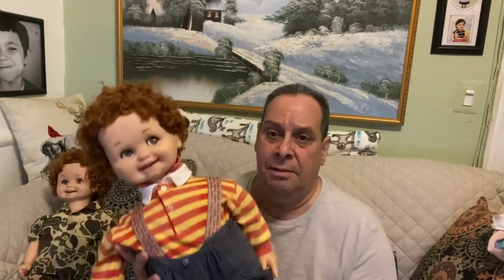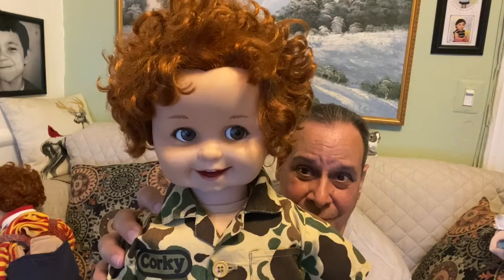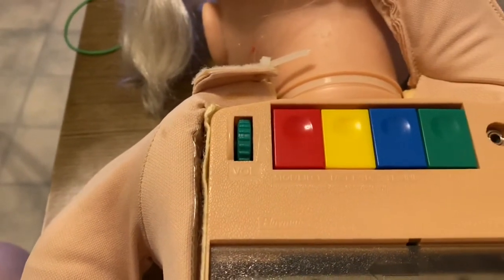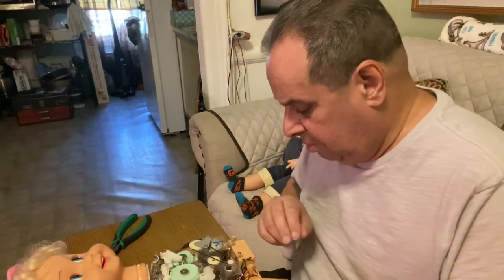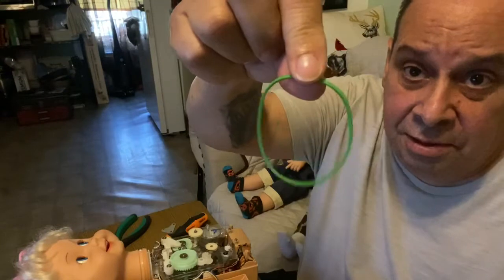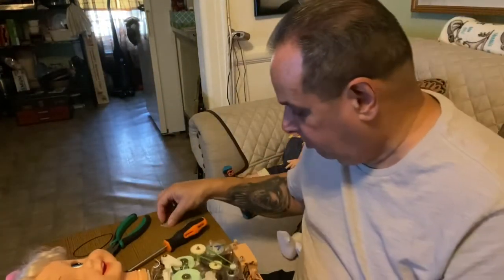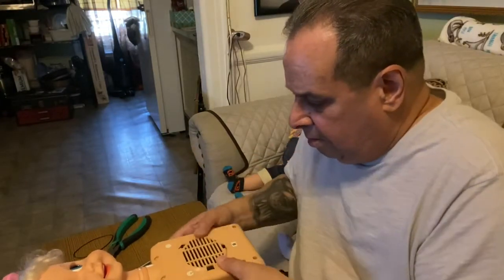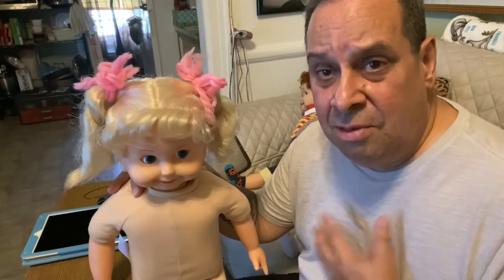Fixing my Corky and Cricket Dolls.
Going to attempt to fix my Corky and Cricket dolls. On this video I will be changing the belts on my Corky and Cricket doll. These belts will make the eyes and mouth move. I will like to thank Blake, @Jem_holographics, for his help. Also a Big shout out to my buddy John, @ChuckyFinatic101, check out his YouTube channel.